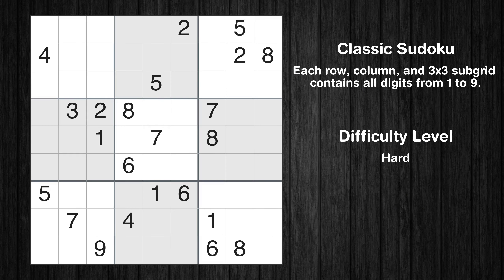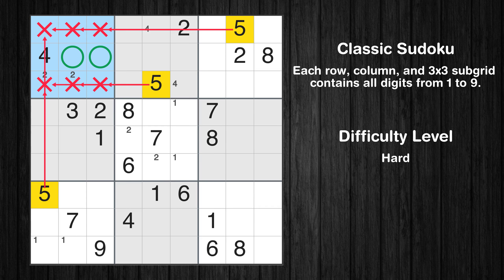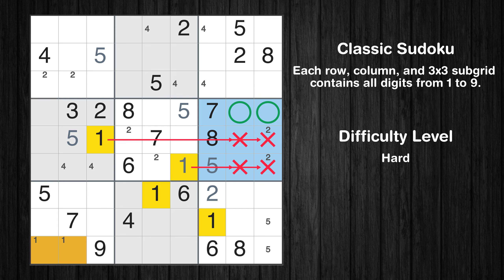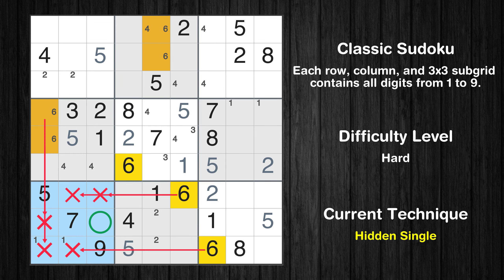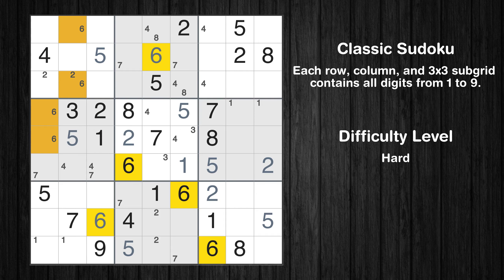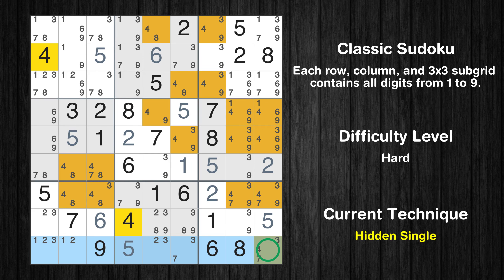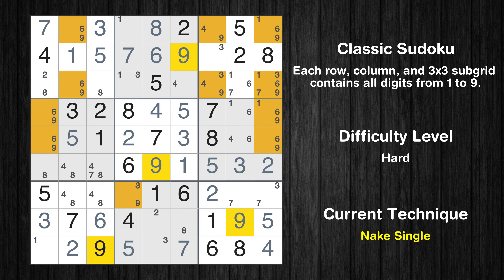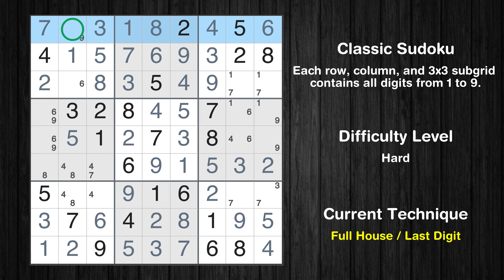New York Times Hard Sudoku 04 Oct 2023 - Sudoku From Zero To Hero